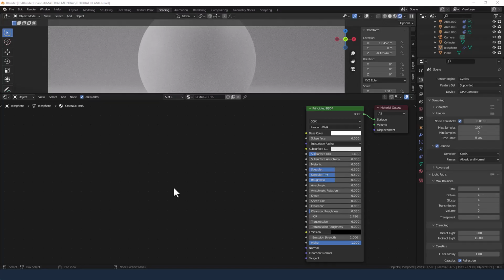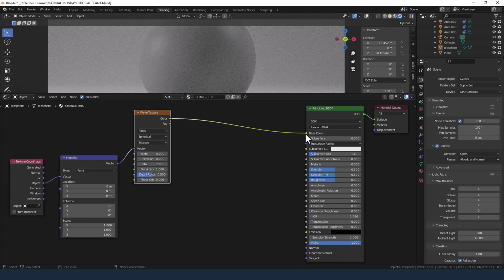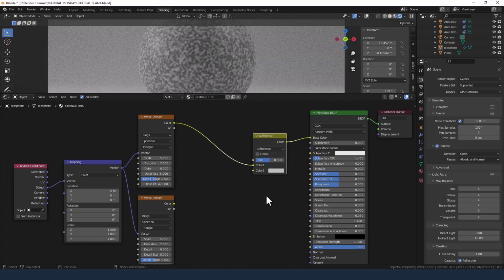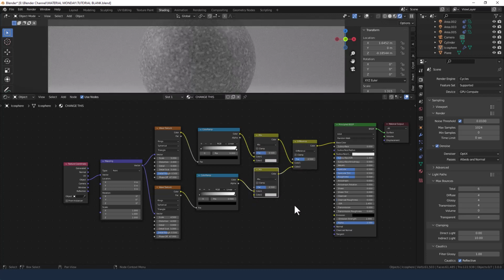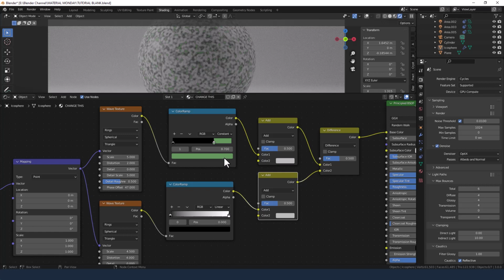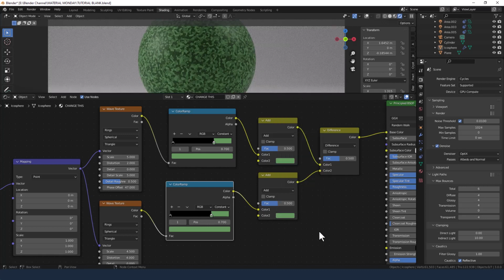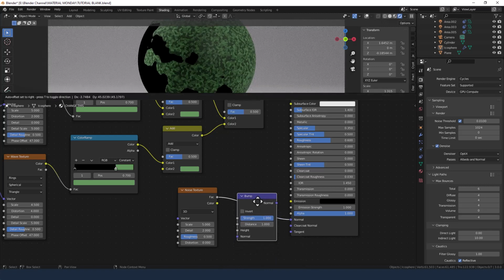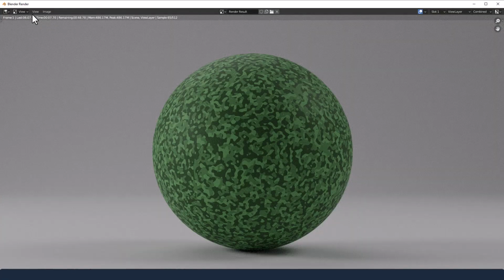CREATE A PROCEDURAL CAMOUFLAGE MATERIAL FOR BLENDER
Learn how to make a camouflage procedural material in Blender.